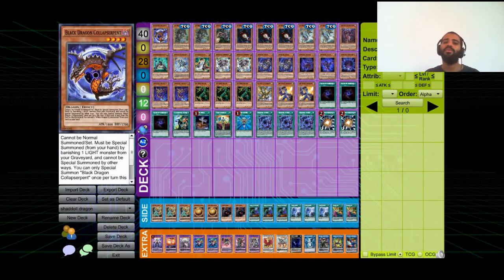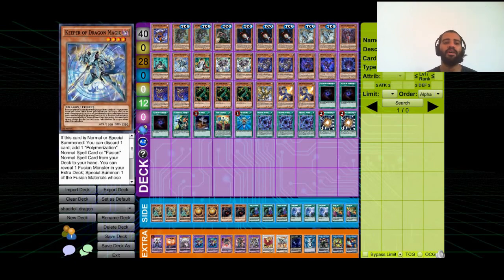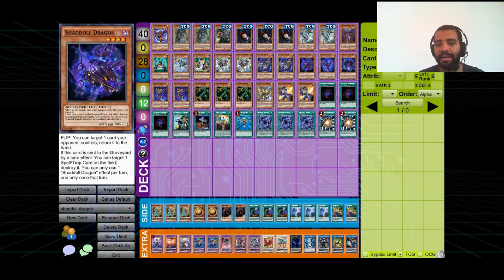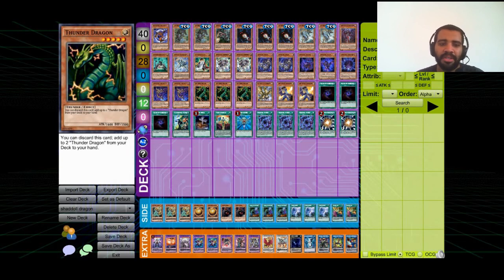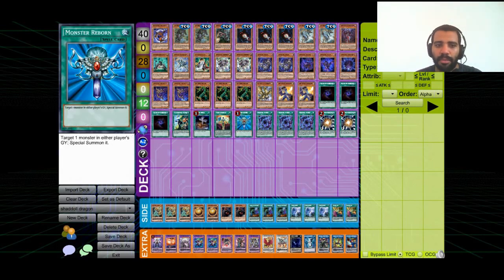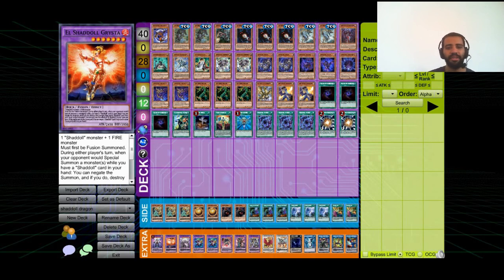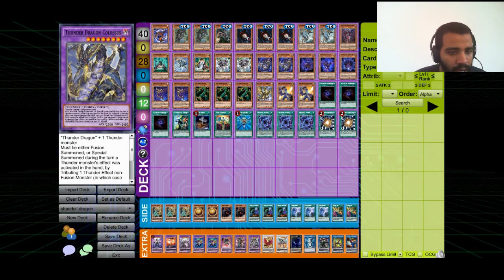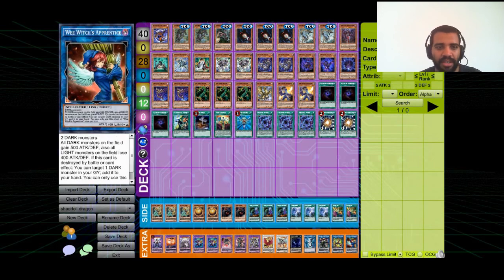SHADDOLL DANGER THUNDER DRAGON DECK PROFILE!!!!!!!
IM SO HAPPY!!! I was sad making this video cause it wasnt confirmed that we were getting the structure deck yet, but now im on cloud 9 with this news. Konami better make Shaddolls meta again!

Hit me up on DuelingBook: nwyrkrb